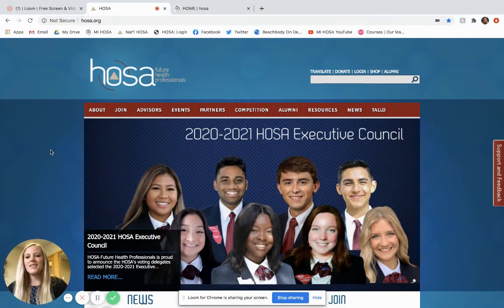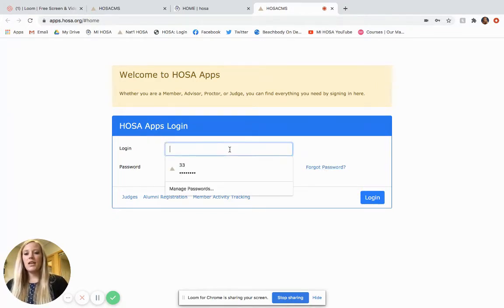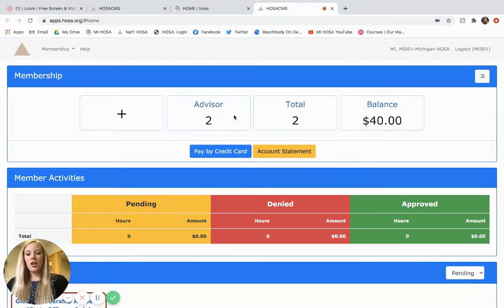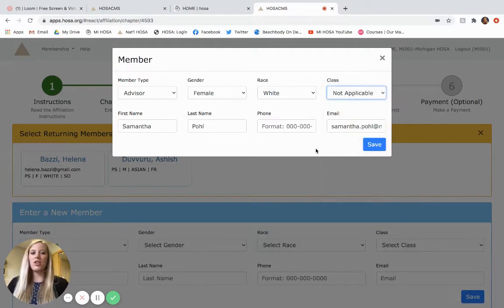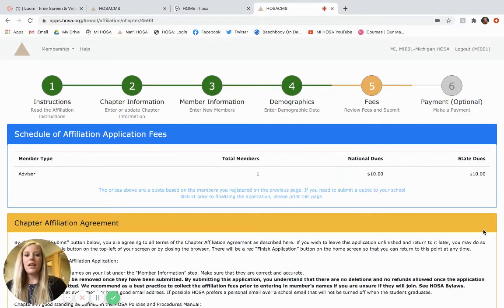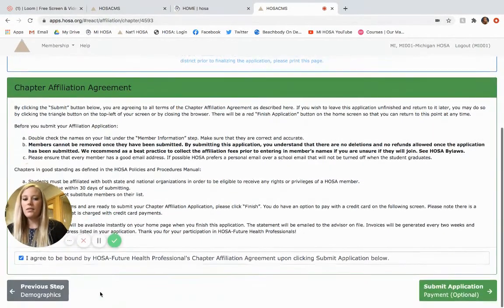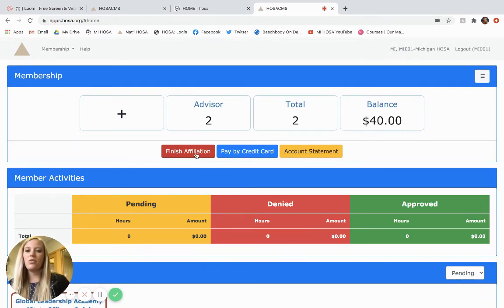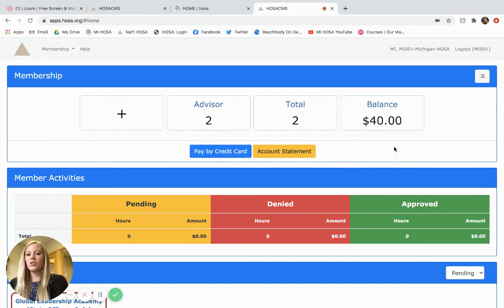How to Affiliate Members (Updated Version)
Watch this tutorial for a step-by-step process for how to affiliate HOSA members using the updated HOSA Conference Management System (CMS).